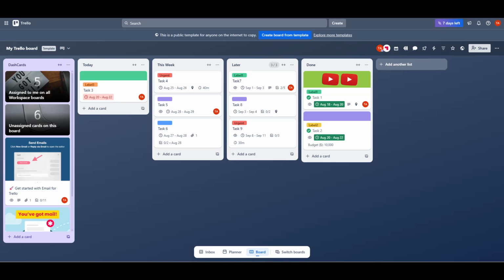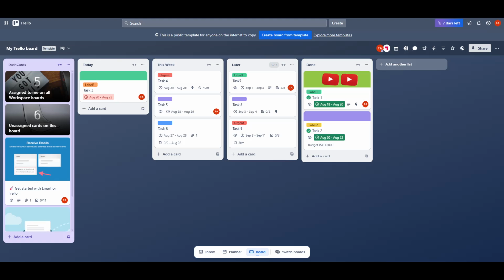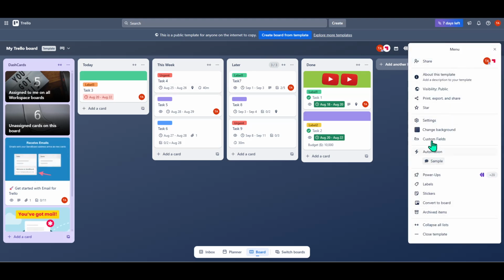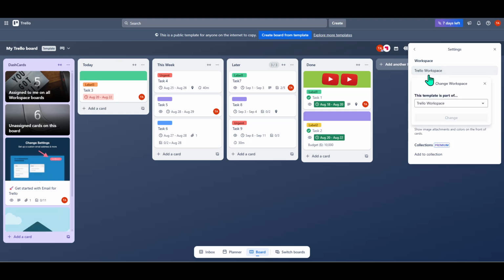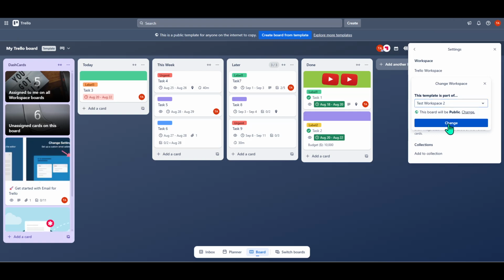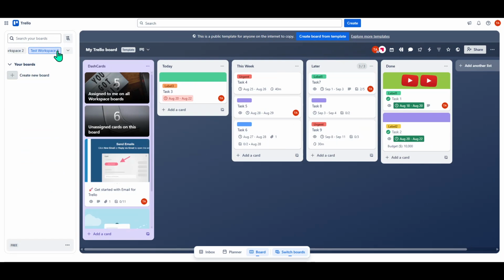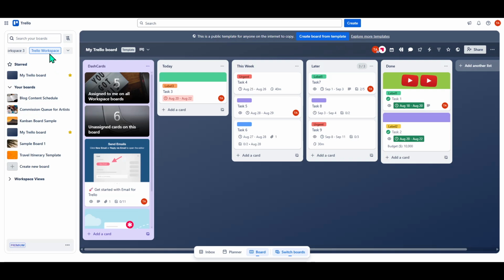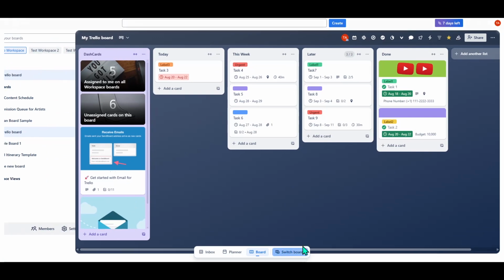Trello: How to Move a Board to Another Workspace (2025 Project Management Tutorial)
Move a Trello board between workspaces to reorganize projects, keep teams aligned, and simplify workflow management.

how to move trello board to another workspace, trello move board tutorial, trello transfer board between workspaces, trello beginner guide 2025, trello project management tips, trello organize boards by workspace, trello workflow optimization tutorial, trello relocate board step by step, trello team workspace guide, trello manage multiple workspaces, trello move board for collaboration, trello board settings tutorial, trello reorganize projects across workspaces, trello transfer project board, trello workspace management tips